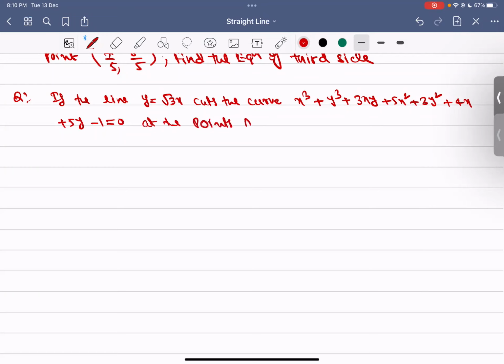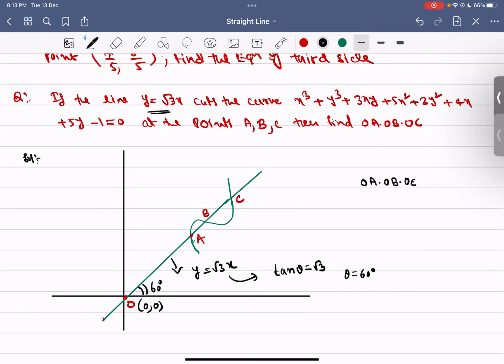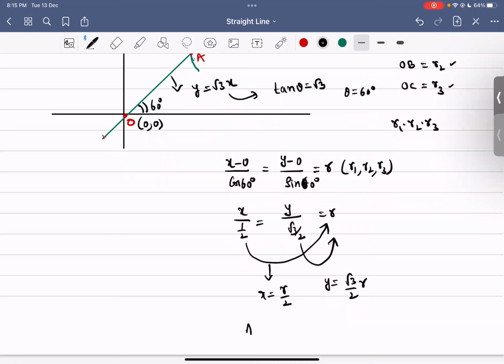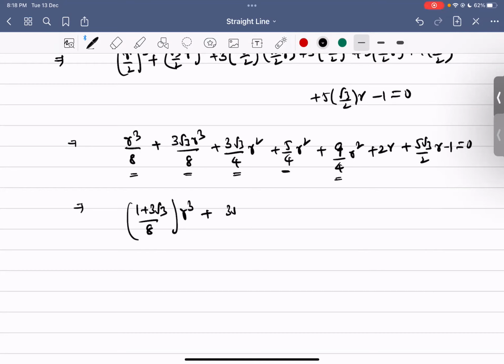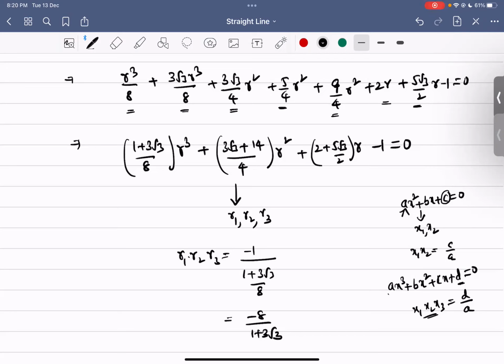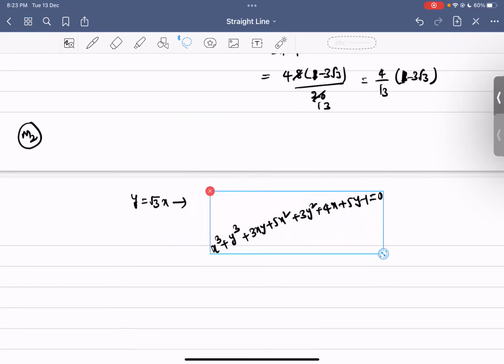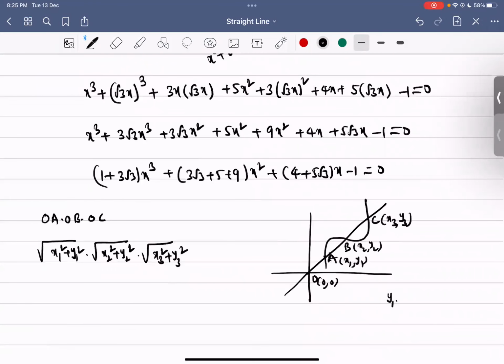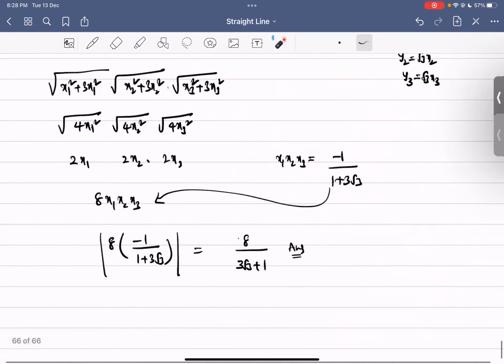Crack Parametric Problems for IIT-JEE Like a Pro